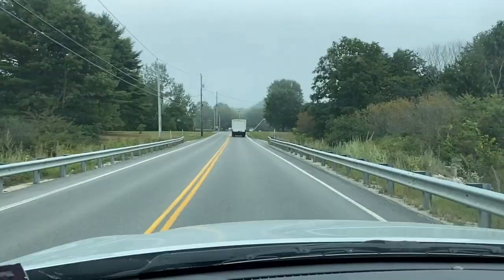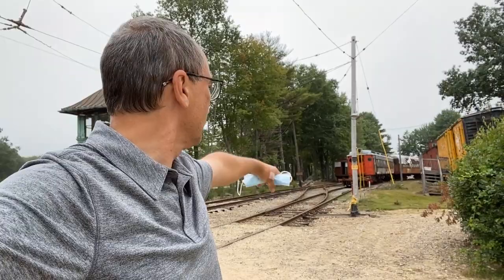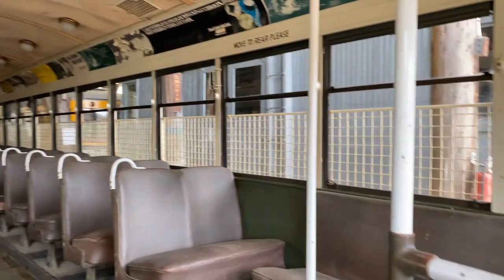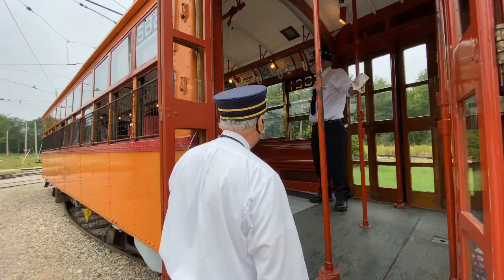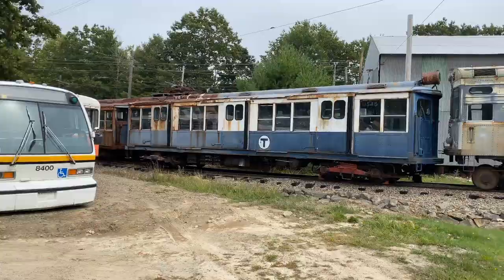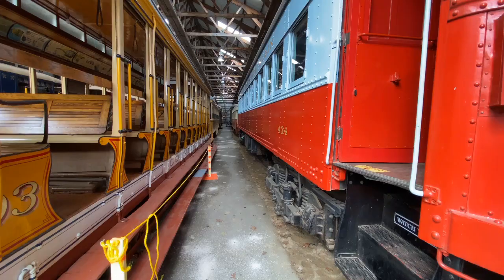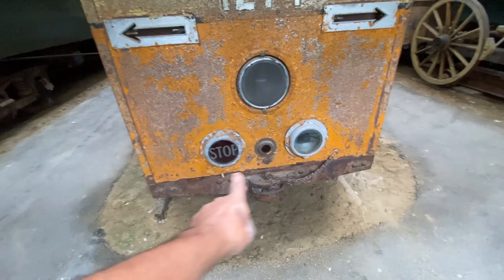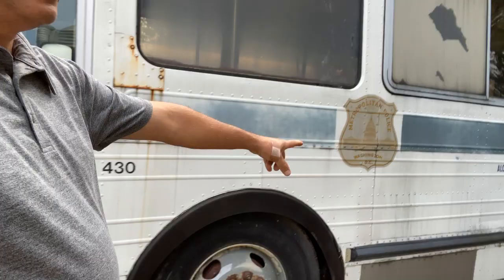Visiting the worlds largest collection of trolleys at the seashore trolley museum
We went for a walk at the seashore trolley museum located in southern Maine.